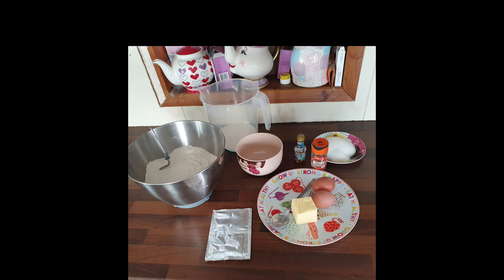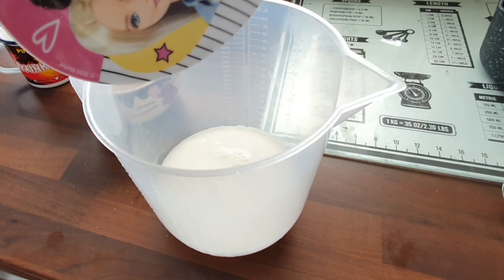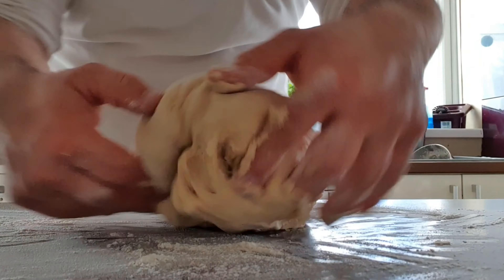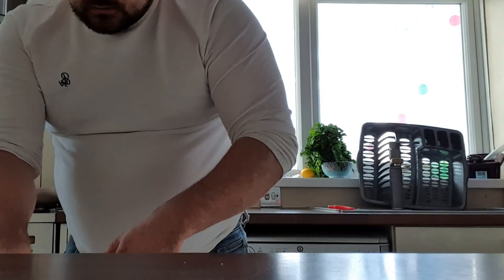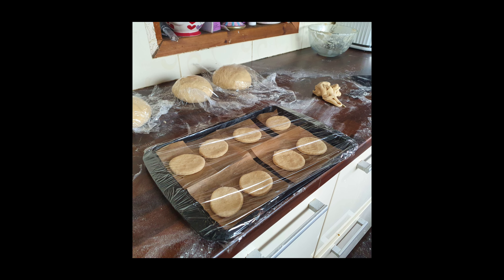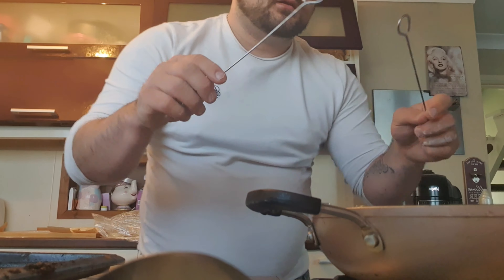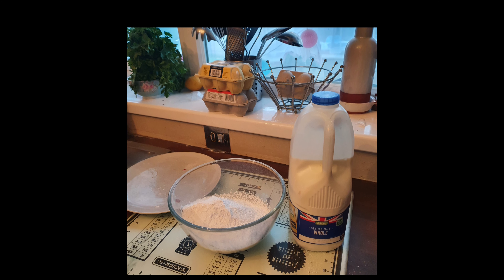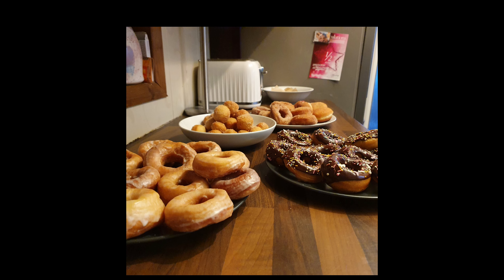HOW TO MAKE THE BEST DONUTS EVER !!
Once you have mastered these ... you will making these all year round ...

Ingredients
Serves: 18
2 (7g) sachets dried active baking yeast
60ml warm water (45 degrees C)
350ml lukewarm milk
100g caster sugar
1 teaspoon salt
2 eggsp
70g butter,
625g plain flour
1L vegetable oil for frying
250g icing sugar
1 1/2 teaspoons vanilla extract
60ml hot water, or as needed